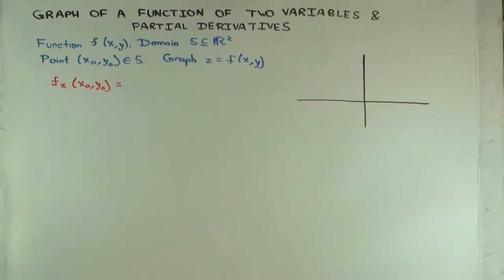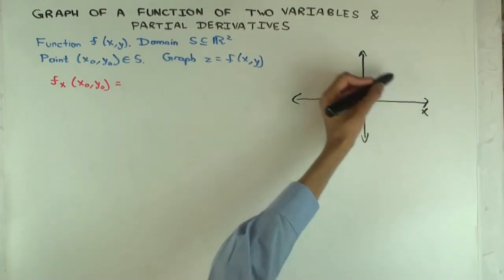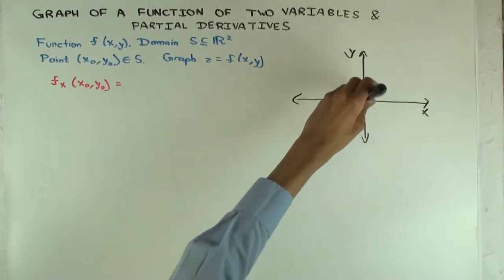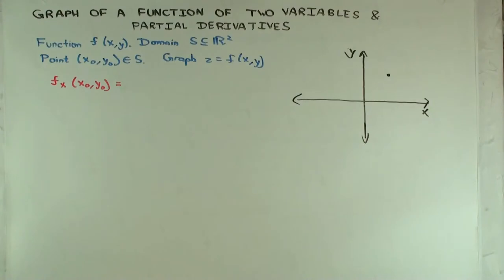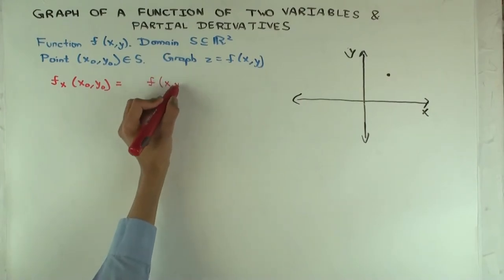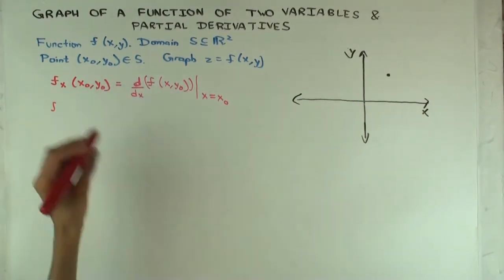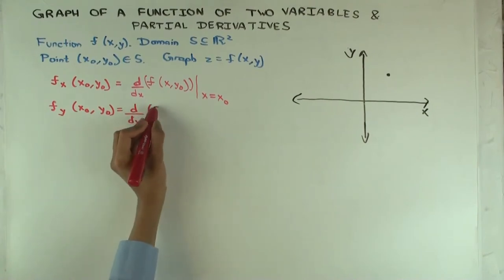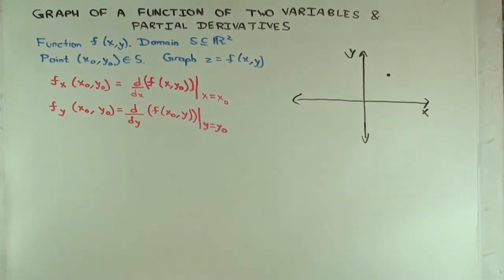Graph of a function of two variables: partial derivatives